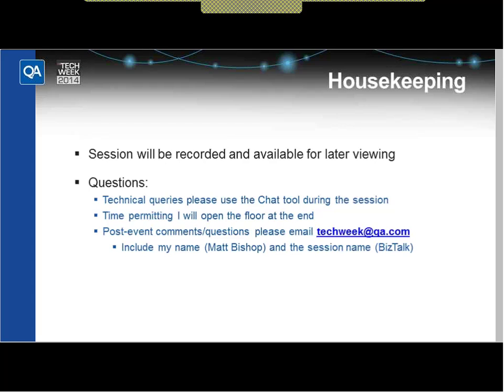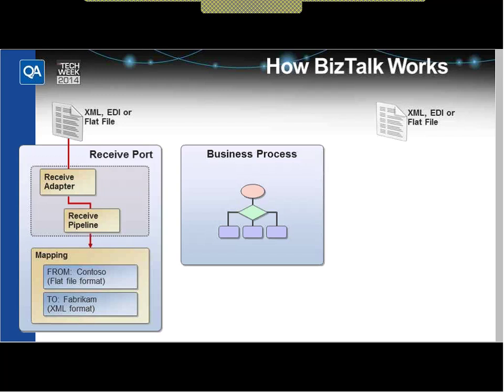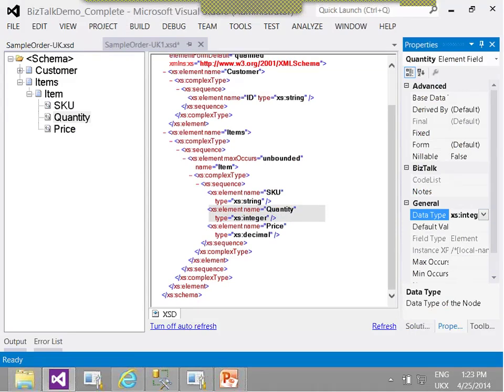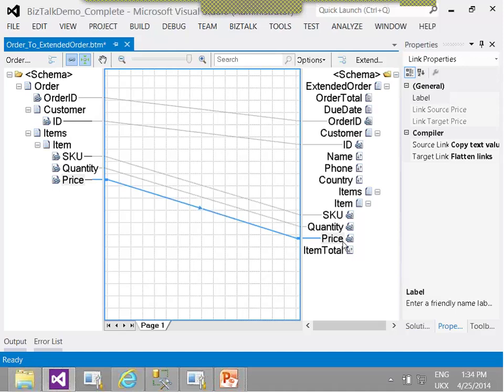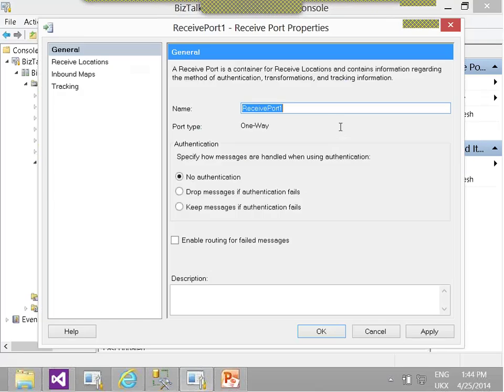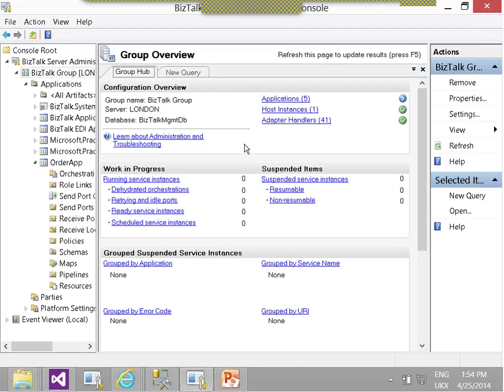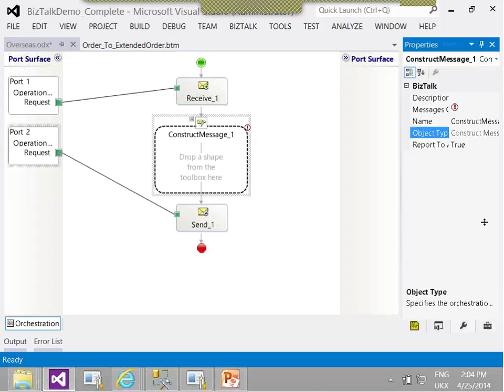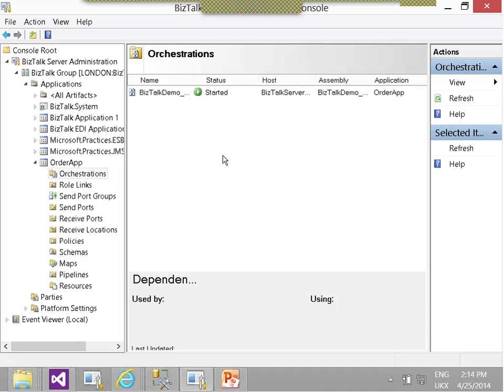Introduction to Microsoft BizTalk Server. QA Tech Week 2014. Session Seventeen.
This will be a quick walk-through of the capabilities of BizTalk, Microsoft's integration server. We'll see how to use BizTalk to pass messages between disparate applications, and look at the range of services it offers, from business process management to Enterprise Service Bus capabilities